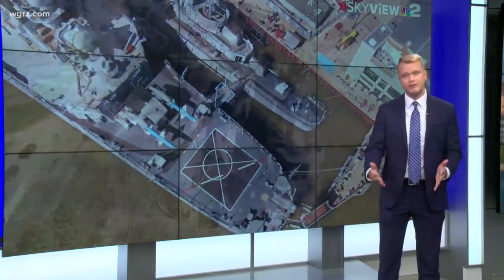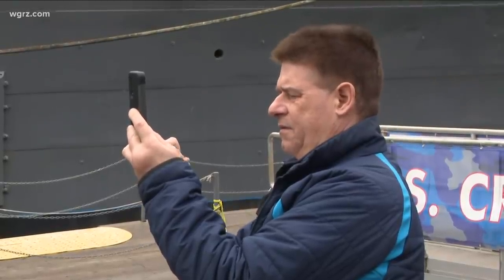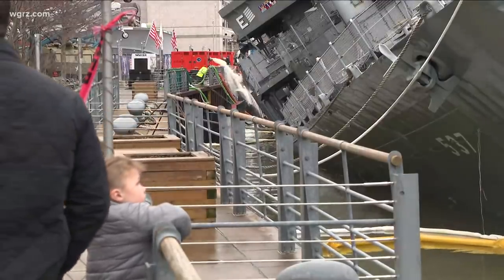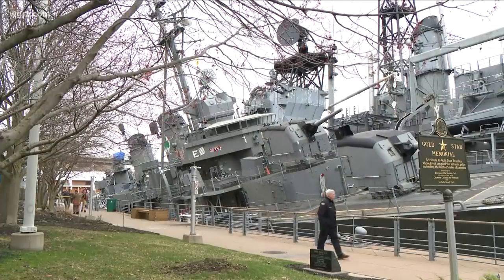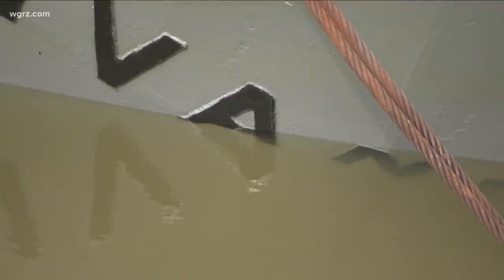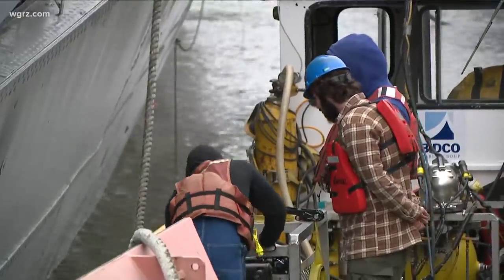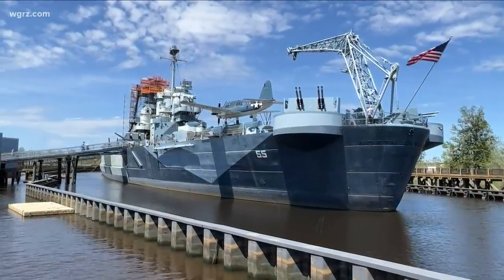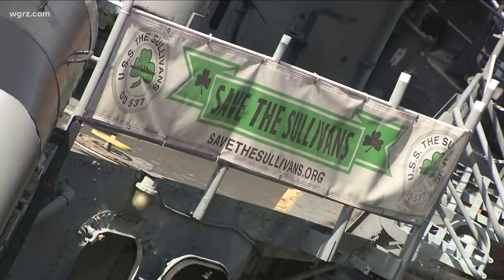Protecting historic ships like The Sullivans across United States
When it comes to protecting historic ships like The Sullivans across United States, one thing is for sure: it will be expensive.
They survived war on the high seas but Mother Nature can really hurt them. A smaller warship like the The Sullivans with its three-eighths of an inch thin hull can be affected not just by the river ice, but more-so wind-whipped waves off Lake Erie.
We spoke today with some experts with the Historic Naval Ships Association for their perspectives.
The USS Kidd, a sister ship to USS The Sullivans as a World War II Fletcher class destroyer, is actually better protected in a cradle like dry dock. It's located in the Mississippi River in Baton Rouge, Louisiana and adjustable because the river there goes up and down by 40 feet.